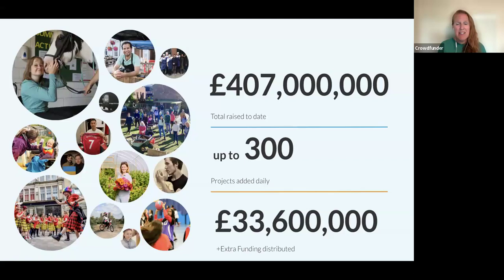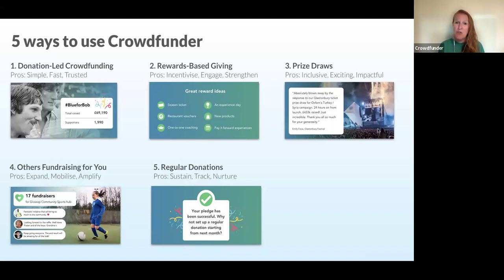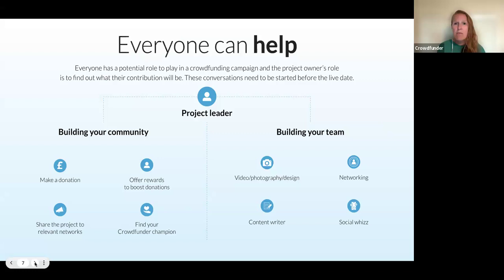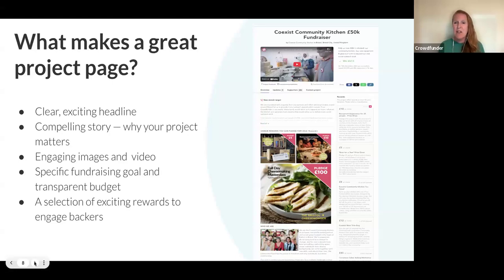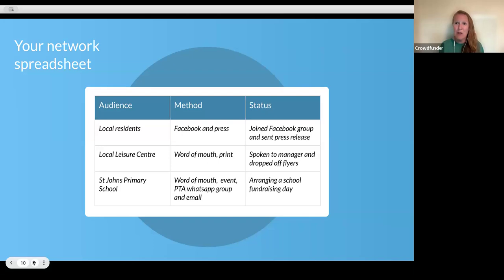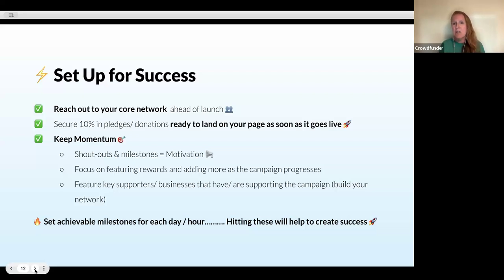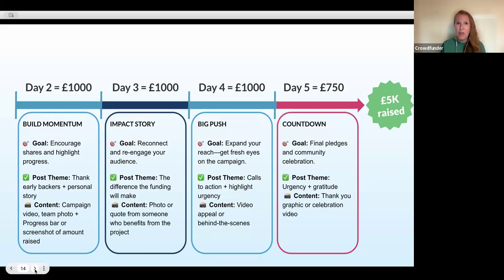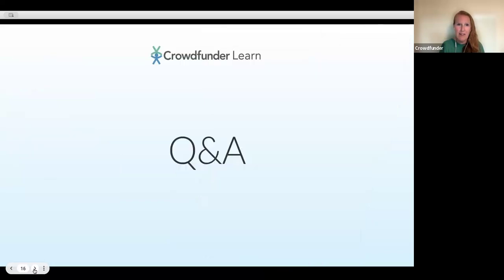How to Raise £5K in 5 Days: Crowdfunding with Confidence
Want to raise serious money, fast?
We’ll show you exactly how to plan, launch and run your campaign —raising £5,000 in just 5 days using Crowdfunder UK.